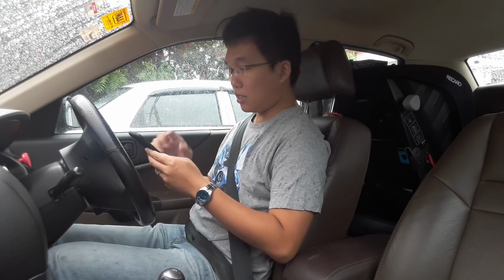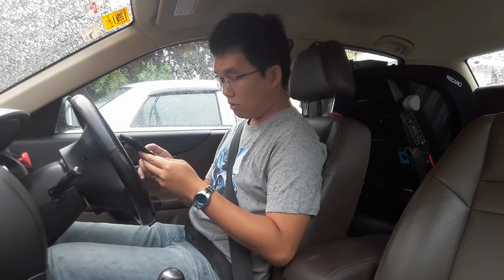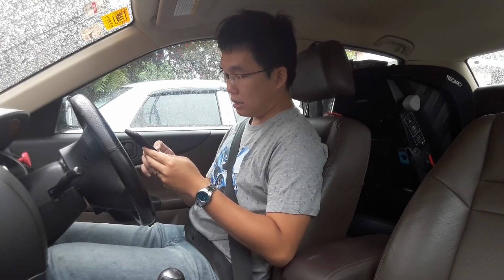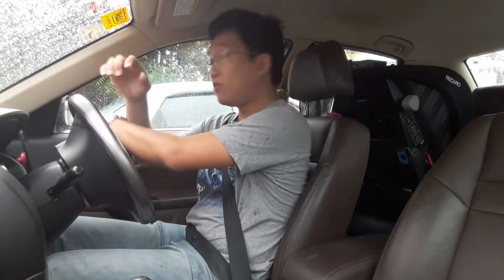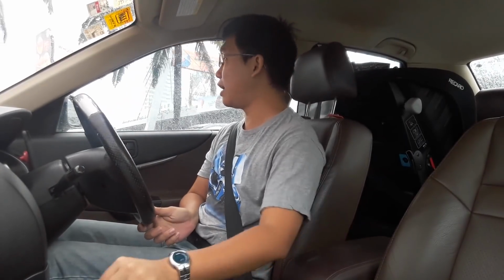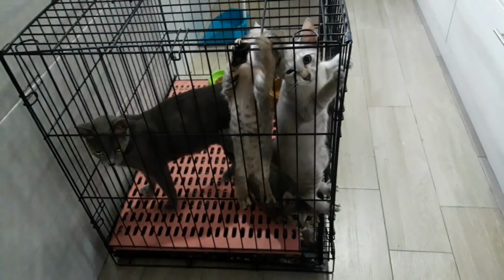How come Volvo prices not cheaper after SST? Kittens for adoption - KonOTR | EvoMalaysia.com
So, Volvo has officially confirmed their new post-SST pricing. Unlike most other brands, which managed to drop prices for their CKD models, Volvo is only able to maintain their prices as per GST levels. Why is that so?

Also, anybody looking for kittens to adopt? I mentioned three in the video, although just before I rolled this out, one has already been taken, leaving just two available. Any takers?